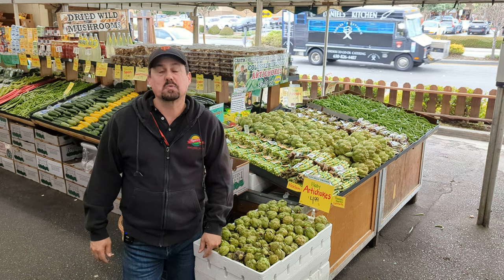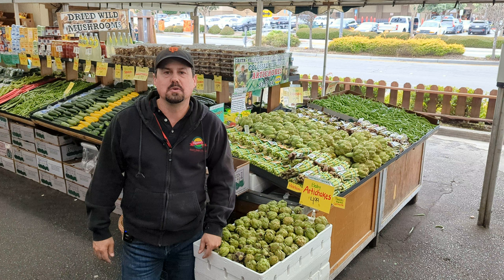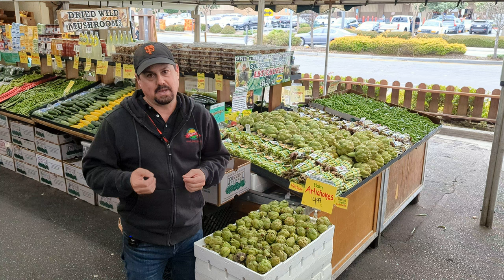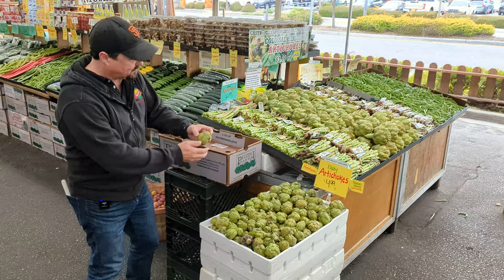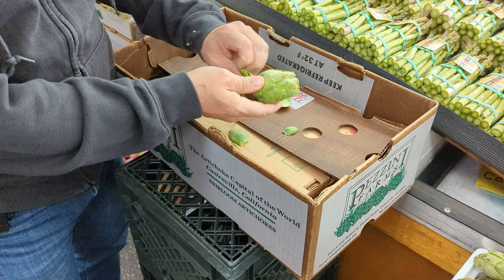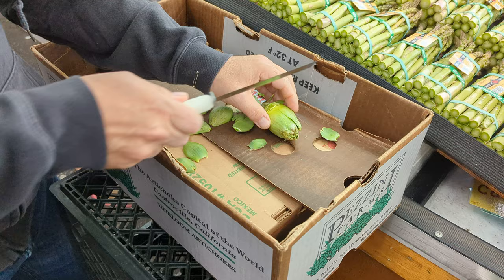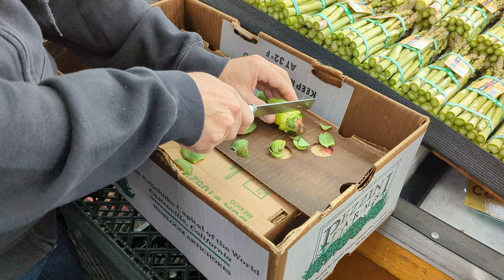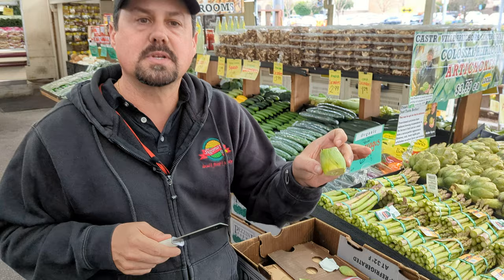All Edible, True Heirloom Baby Artichokes Locally Grown in Castroville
Baby artichokes are all edible if prepared the right way. We have true heirloom baby artichokes (not the common Globe variety) from Tony Pezzini, a grower in Castroville with whom we've worked for many years to provide our customers in Redwood City and Palo Alto with fantastic, locally grown artichokes.